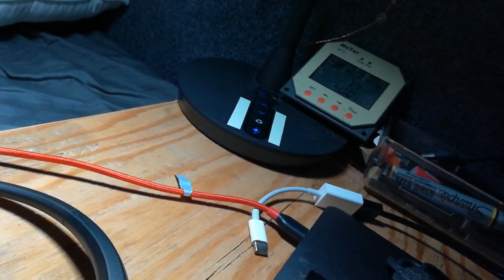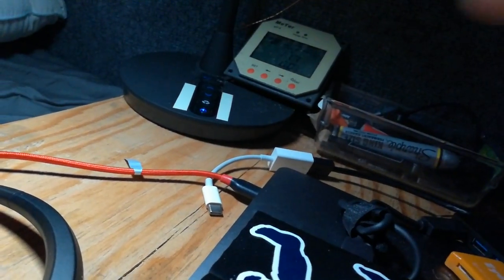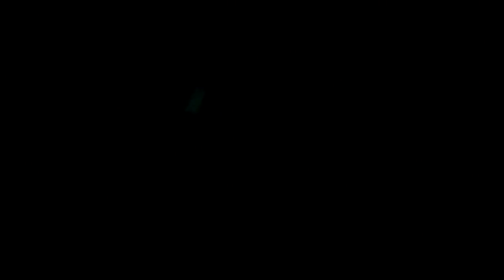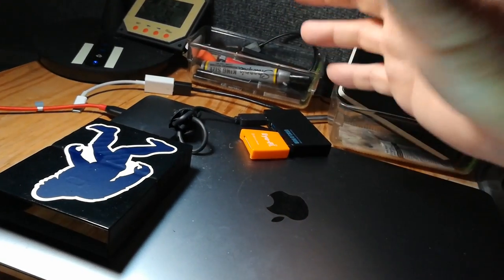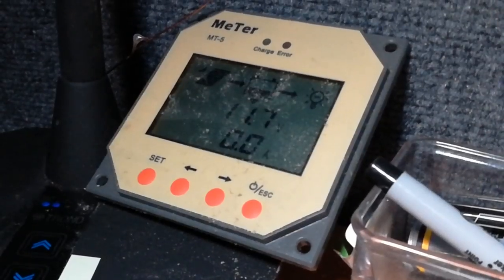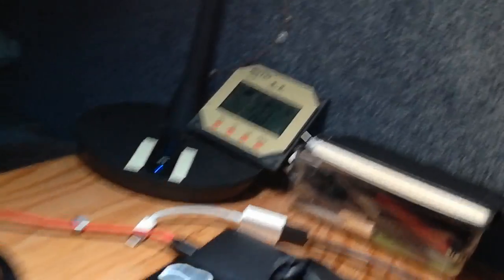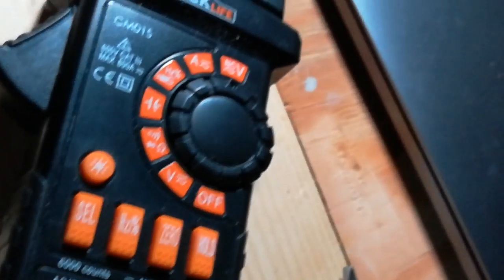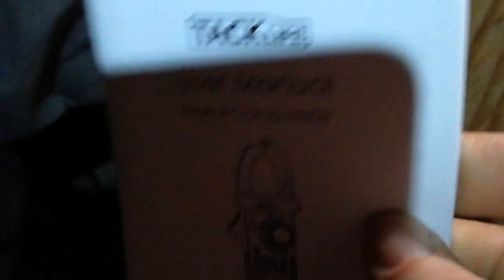Glow in the Dark Insomnia Tape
Level 2:  CLICK LIKE